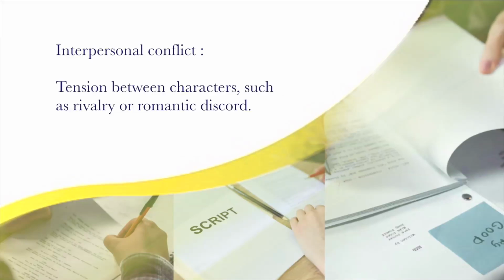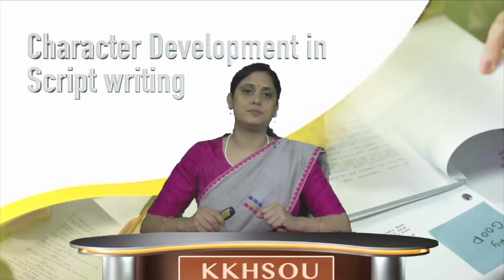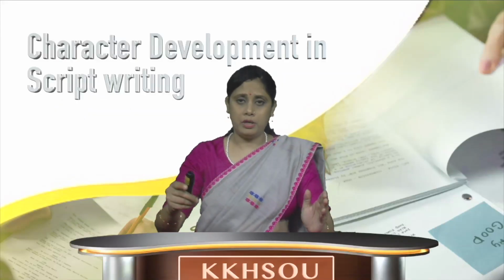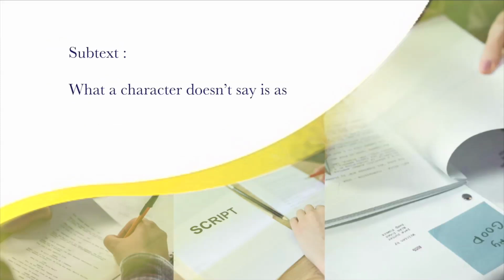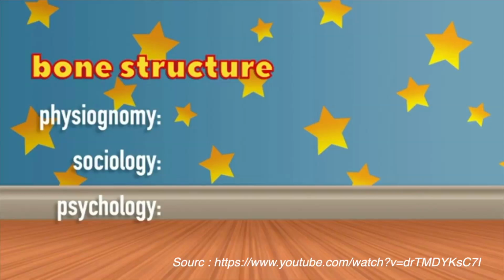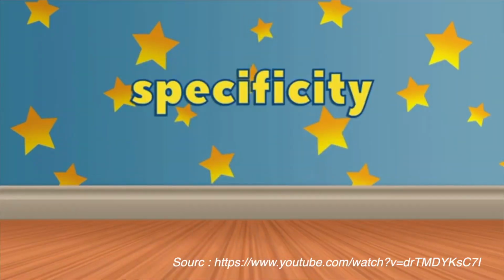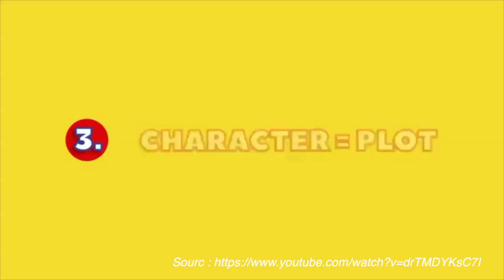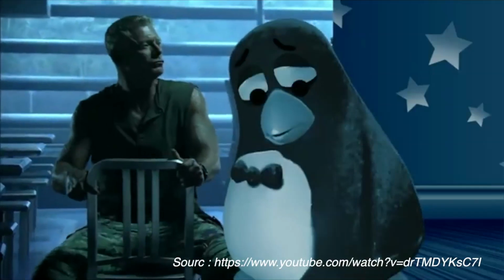Character Development in Scriptwriting